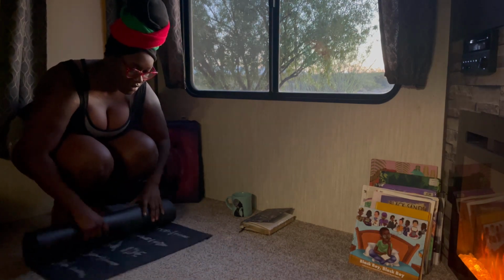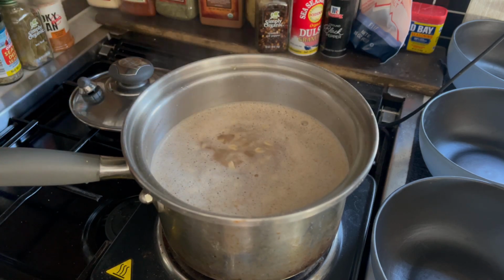The BEST morning routine for Type 2 diabetes |Lower Fasting Glucose in LESS THAN A WEEK doing this!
The BEST morning routine for Type 2 diabetes

The most important thing you can do for your blood sugar starts as soon as you wake up...
Watch this video to learn the BEST way to start your day for optimal blood sugar levels in LESS THAN A WEEK!

This video will cover:
✅ The top 3 NON-NEGOTIABLE habits to start first thing in the morning for the perfect blood sugar numbers
✅  Why food is NOT the most important thing when it comes to managing blood sugar levels
✅  How to ensure balanced glucose levels throughout the remainder of your day

Links Mentioned:

⚡️Dominating Diabetes Academy
A self paced week by week action plan that will help you naturally balance blood sugar and lower your A1c in 10 weeks!

⚡️5 Day Blood Sugar Reboot
Your blueprint for lower blood sugar in just 5 days!

⚡️Power to the P*nis
A Diabetics Guide to Overcoming Impotence & Improving P*nis Function